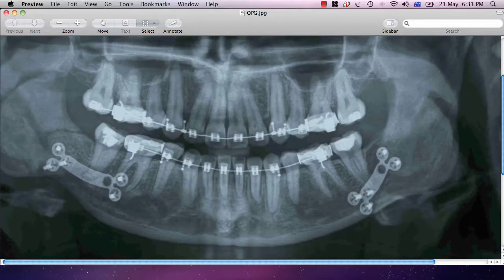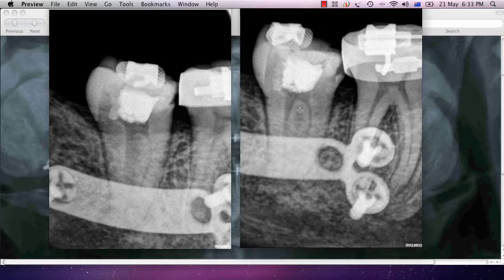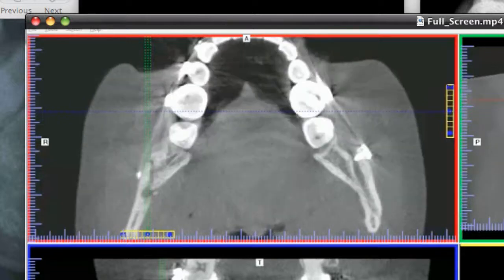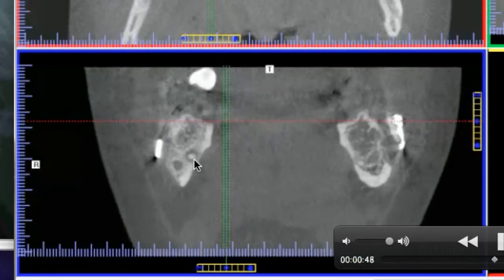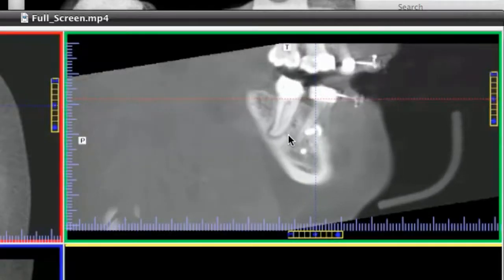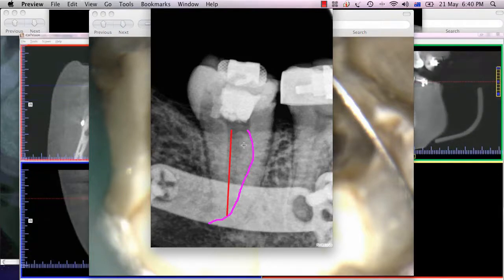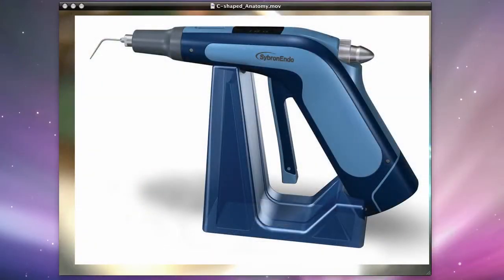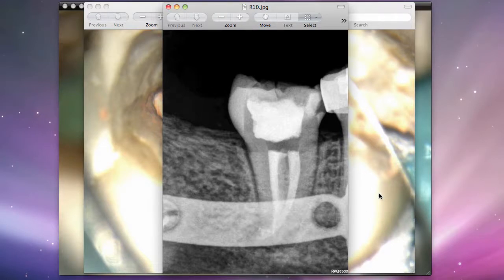Interesting C-Shaped Molar Case Review.mp4